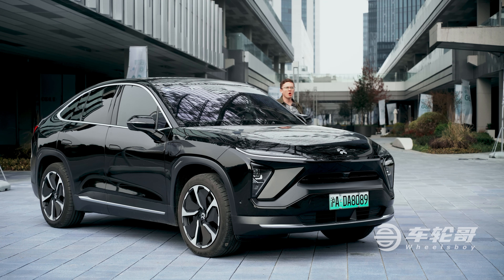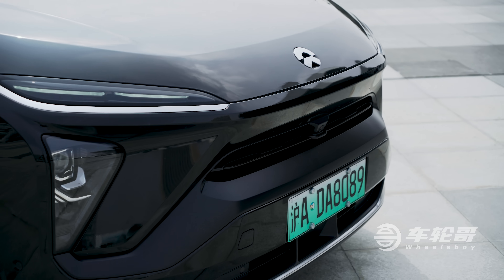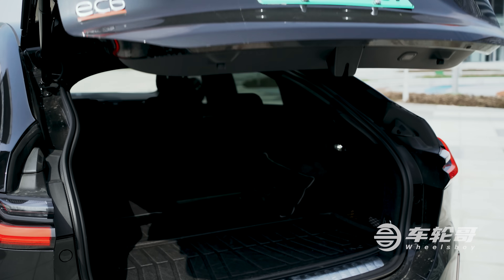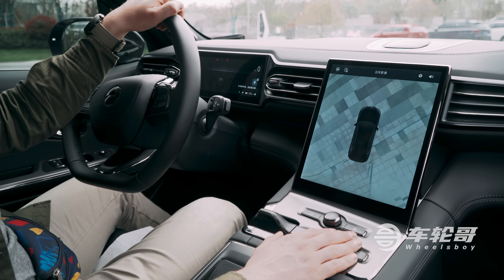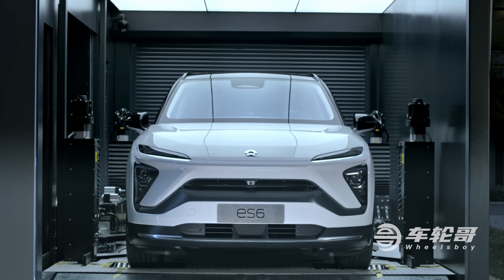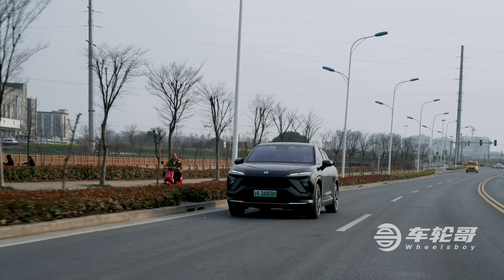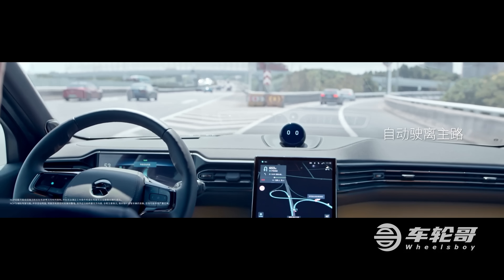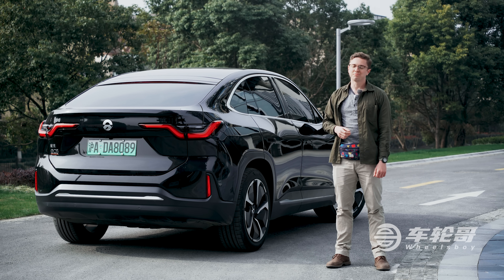The NIO EC6 Is The Most Luxurious EV We've Ever Driven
NIO is clearly trying to offer a more premium experience than the more affordable Chinese EVs we usually test. Today, we’re going to find out if it succeeds.